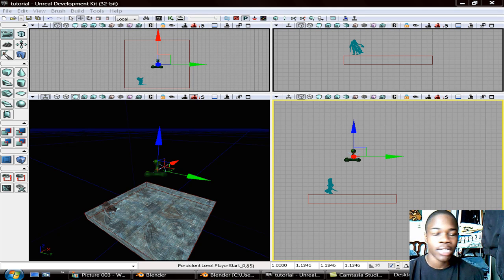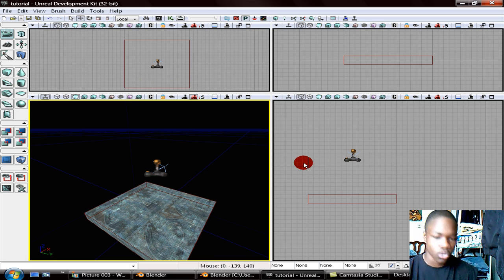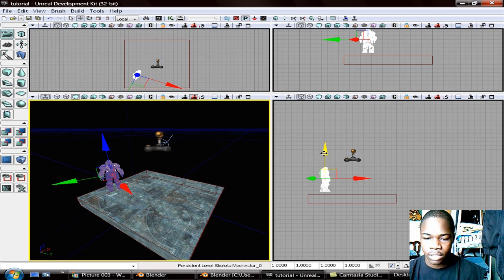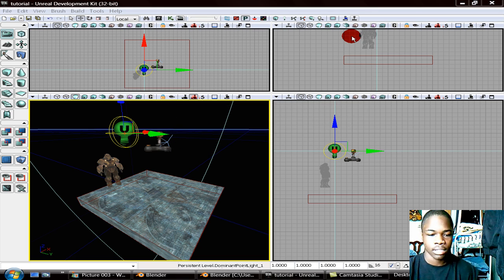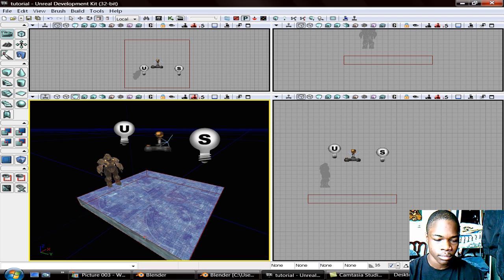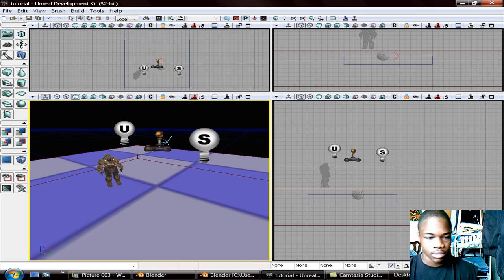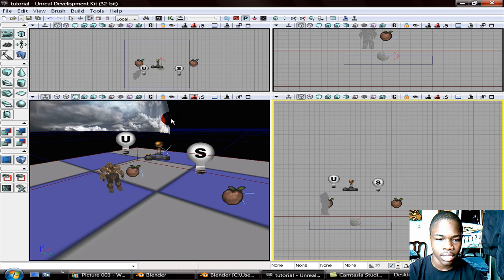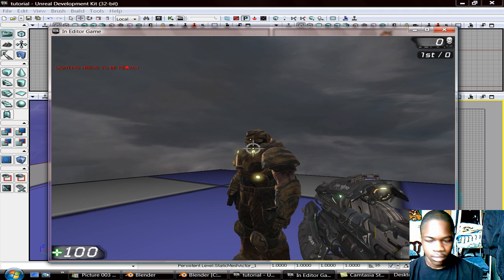UDK Tutorial 2: Character Lighting Sky Dome